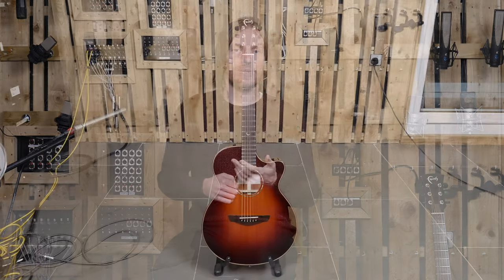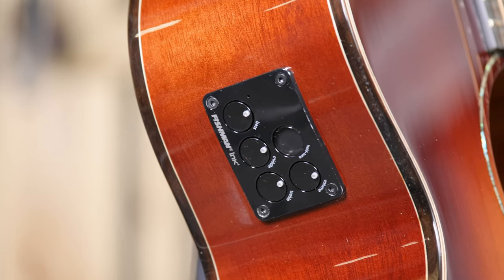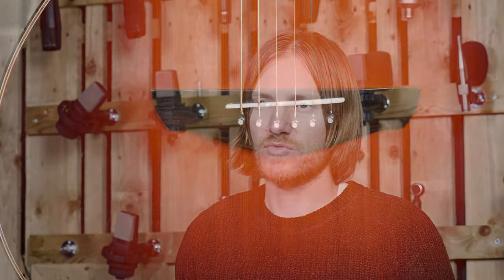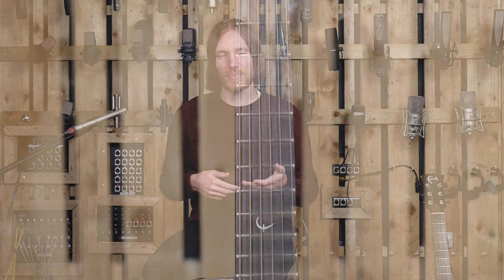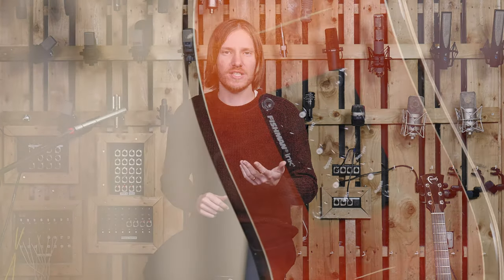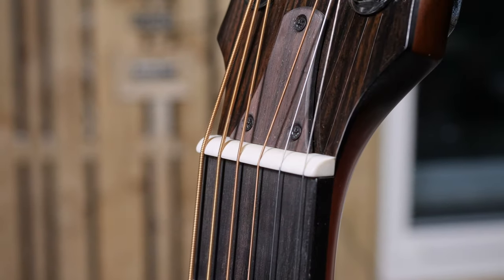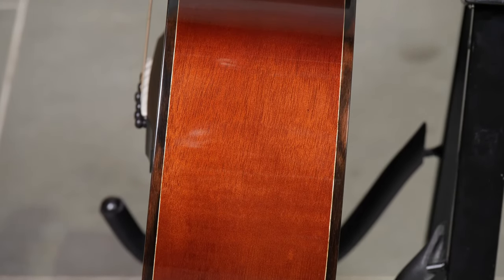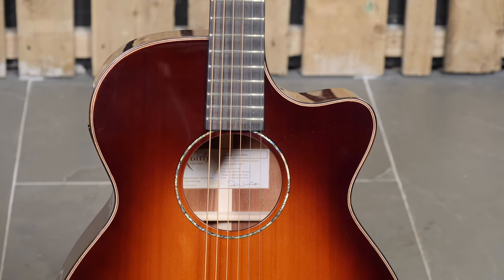Faith Classic Burst Venus Cutaway Electro-Acoustic - Acoustic Review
For this model smaller bodied model, Faith has combined a red cedar top with a solid mahogany back and sides to deliver a warm, bluesy sound. Can it convince Ben Morgan-Brown?

For full specs, pricing and more Faith Guitar Reviews, please